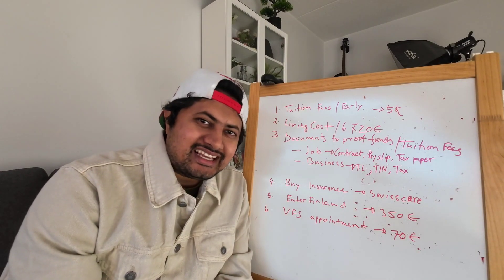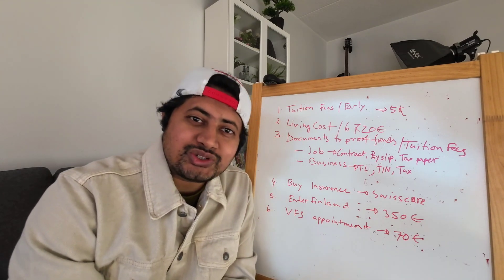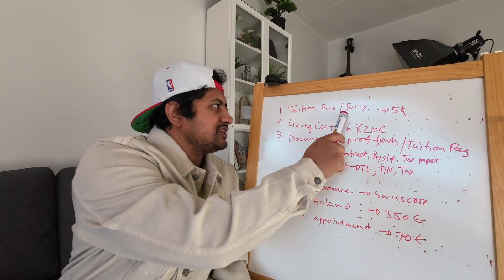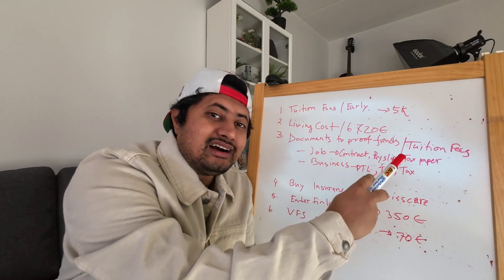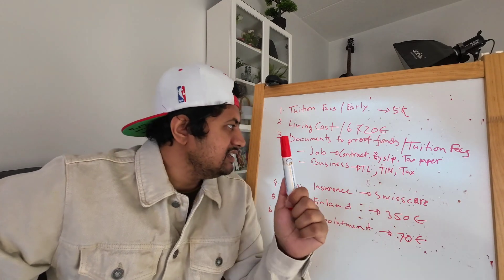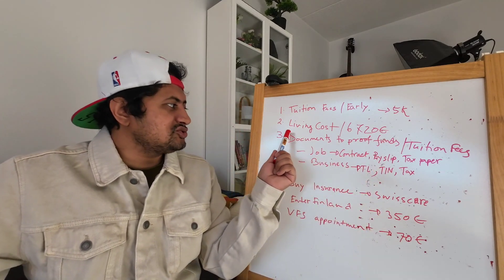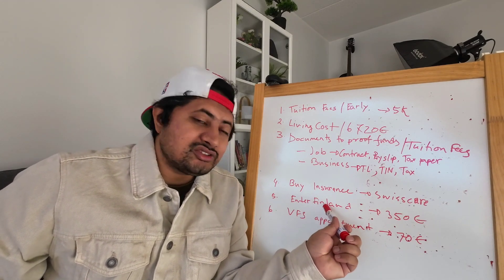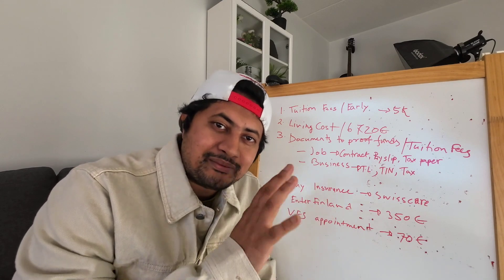Got Admission into University but Don't Know Next Steps? 🤔 Watch to Know Further - Study in Finland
If you want to buy International Health insurance:
✅International Student Health Insurance Finland:

Study in Finland 2023
Higher Study Finland 2023
Higher Education Finland 2023
Higher Study Application Finland 2023
Finland University application 2023
Finnish Entrance exam 2023
Joint Application Finland 2023
Studyinfo.fi
studyinfo
studyinfinland
studyabroad
studyfinland
opintopolku
swisscare health insurance
how to buy swisscare health insurance
Finland Entrance exam 2023
Entrance exam Finland 2023
Entrance exam Group Discussion 2023
Group discussion 2023
Job market finland 2023
Job opportunities finland 2023